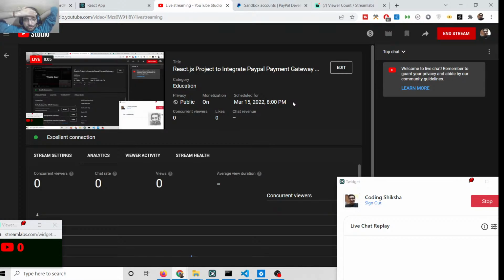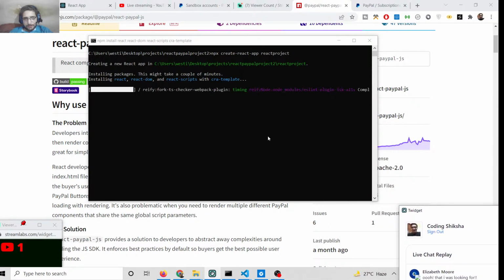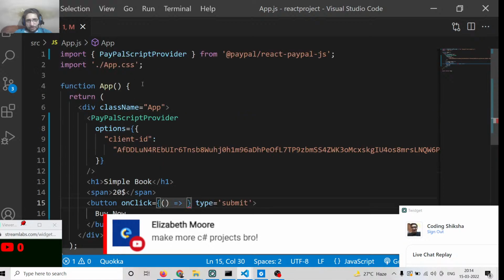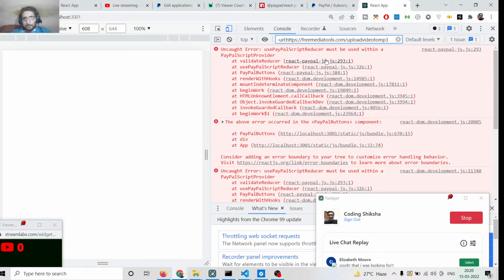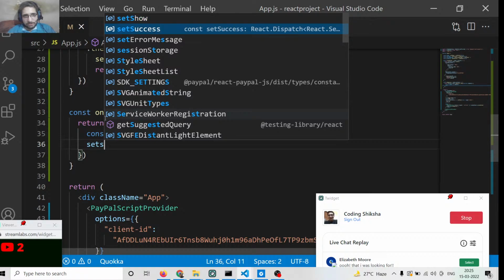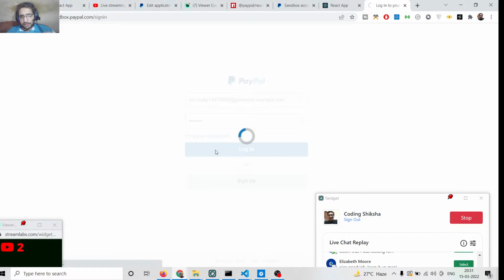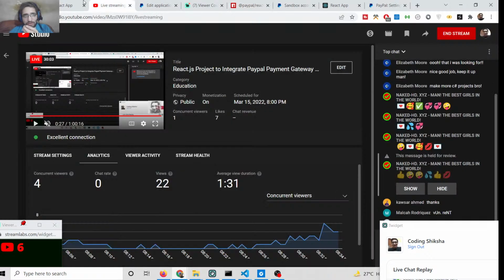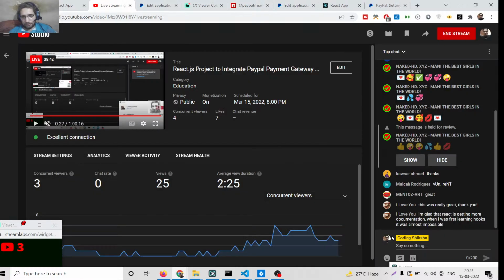React.js Project to Integrate Paypal Payment Gateway Button inside Browser Using JSX & Javascript